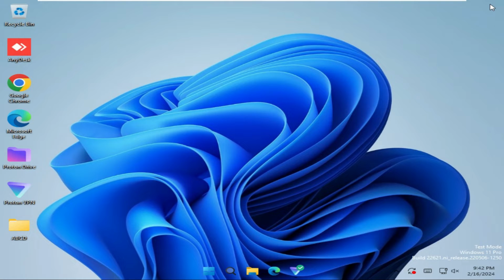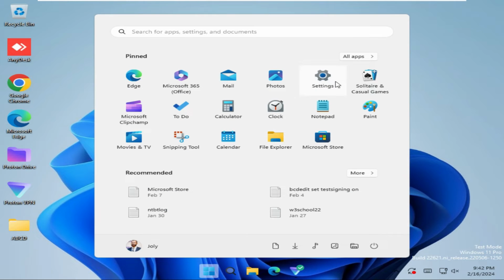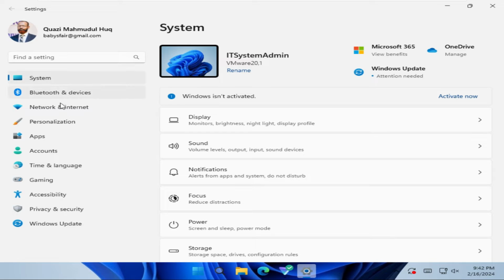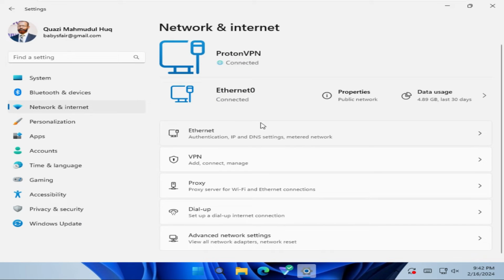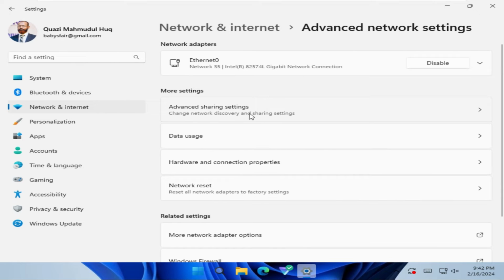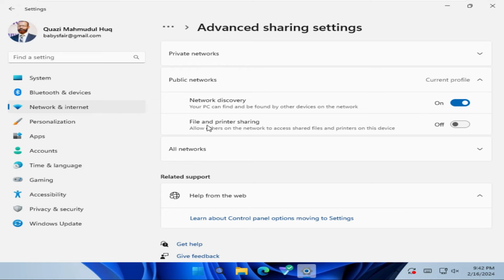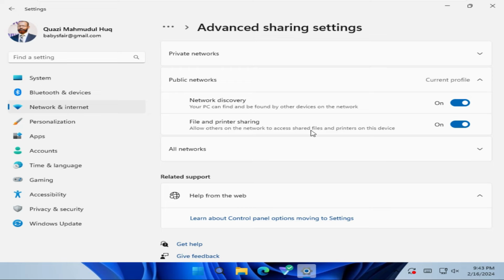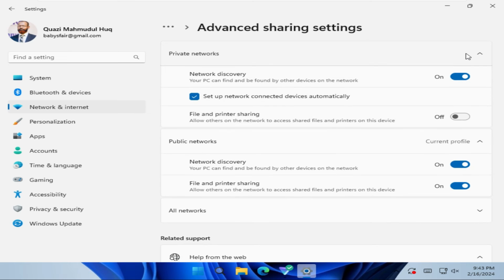How To Turn On File And Printer Sharing In Windows 11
Learn How To Turn On File And Printer Sharing In Windows 11 or file and printer sharing windows 11 or file printer sharing windows 11 or sharing printer lan windows 11 or sharing printer on network windows 11